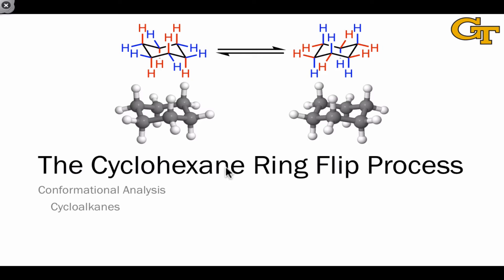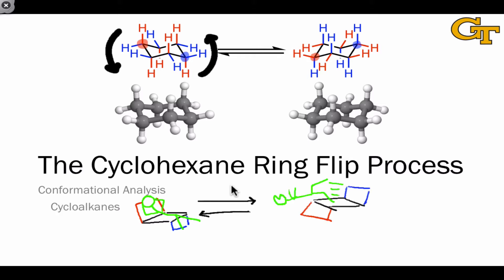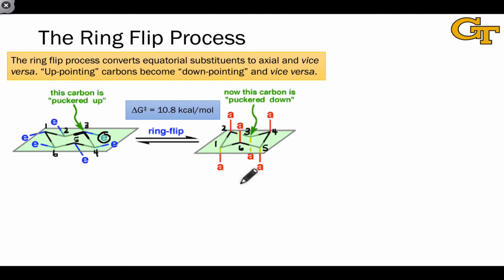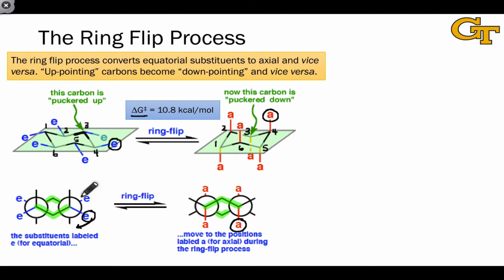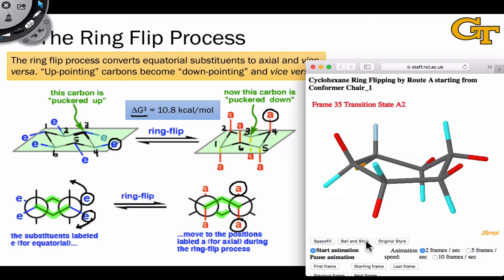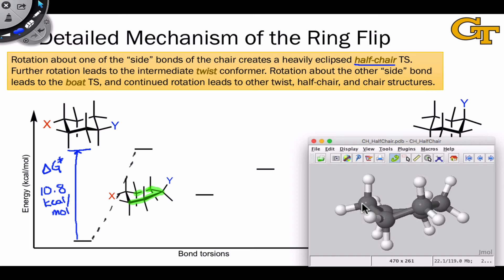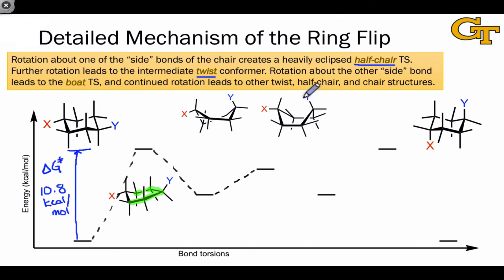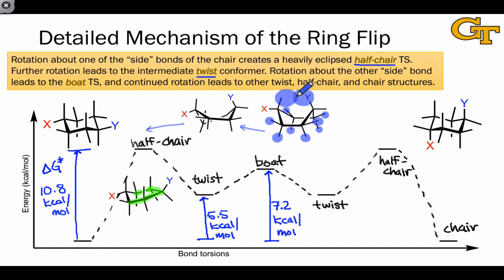06.04 The Cyclohexane Ring Flip Process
Animation and conformational analysis of the cyclohexane ring flip process.

00:00 Introduction
01:22 Axial ⇄ Equatorial Interconversion
03:52 Animation of the Ring Flip Process
05:05 Conformational Coordinate Analysis